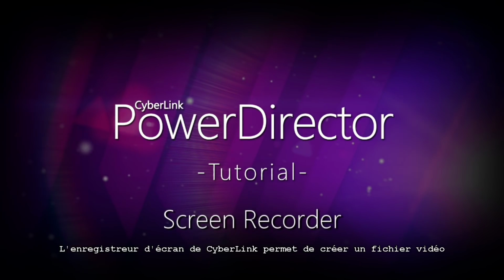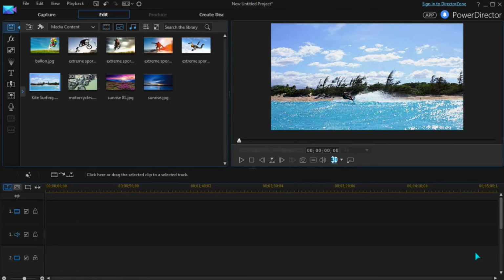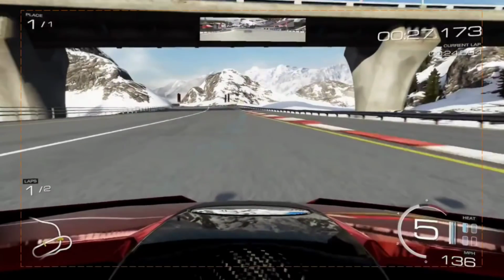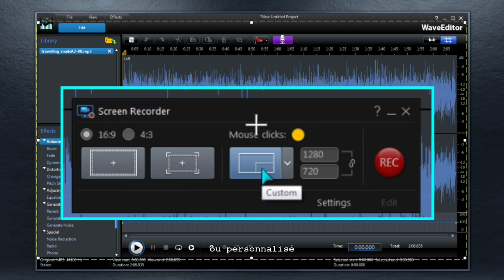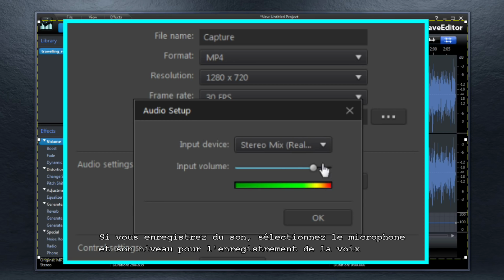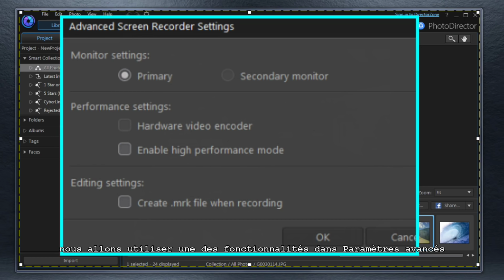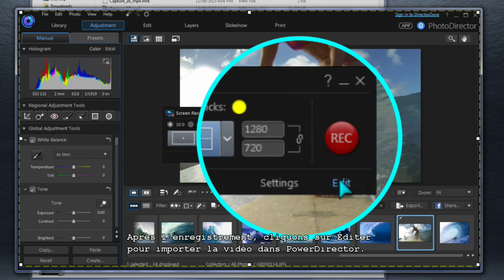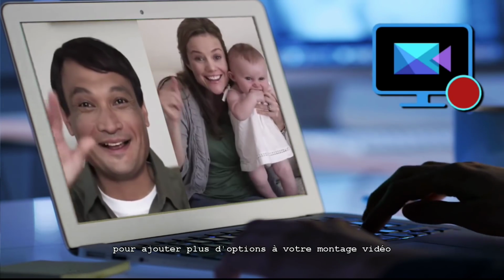CyberLink PowerDirector | Enregistrez l'écran du PC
Ce tutoriel vous montre comment utiliser l'enregistreur d'écran de PowerDirector pour enregistrer des séquences de jeux vidéo, faire un tutoriel vidéo, enregistrer une conversation vidéo avec les amis et la famille etc.

Remarque: PowerDirector ne peut pas enregistrer de séquences de jeux PC utilisant le "mode exclusif".